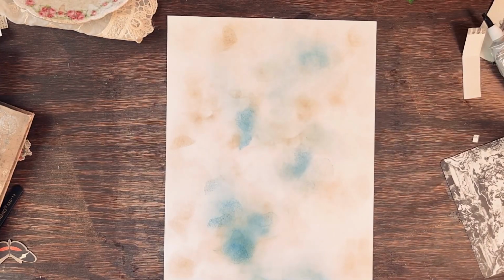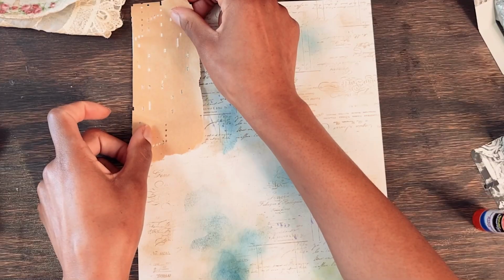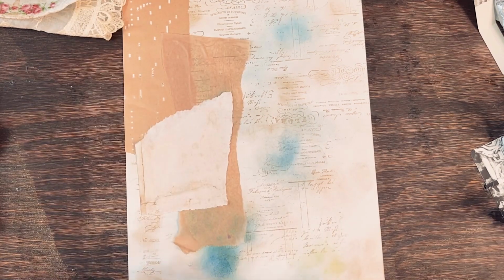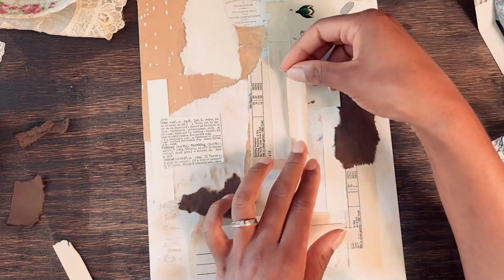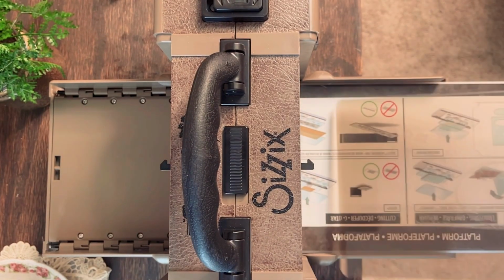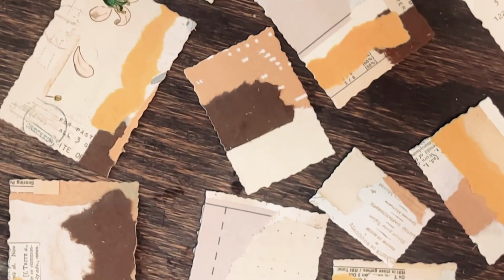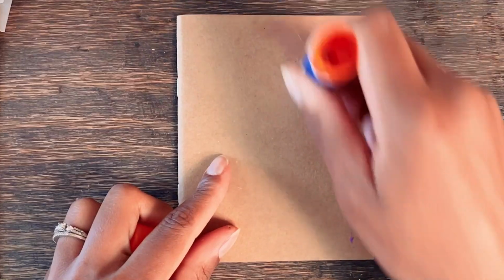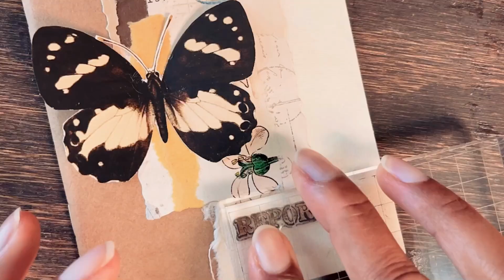Make Junk Journal Stickers with Paper Scraps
What to do with paper scraps?! Make junk journal stickers with paper scraps! All you need is sticker sheet paper, that "end of project" basket of paper scraps you've been hoarding, and a little inspiration. Not only will I show you how I diy stickers for my junk journal, but I'll share some ideas on how you can use your unique paper scrap stickers for your recycled craft projects.

SHOP HIGHLIGHT:
Eclectic Collage DSG

MATERIALS USED:

STICKER PAPER

MINI PAPER CLIPS

LABEL MAKER

DISTRESSING INK

WAX SEAL BEADS

WAX SEAL STAMP (square)

TEXT BACKGROUND STAMP

DIE CUT MACHINE

SELF ADHESIVE FASTENER

(Some links are affiliate links which means that if you click on them and make a purchase, I receive a small commission that supports this channel to keep sharing crafty inspiration!)